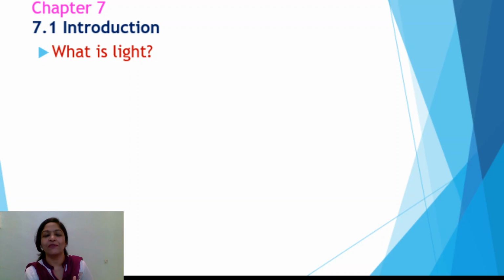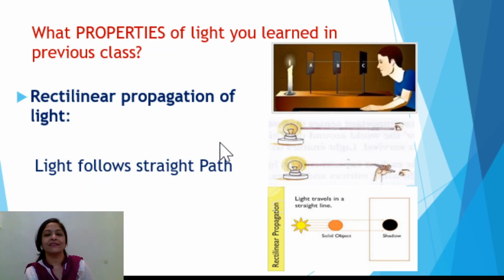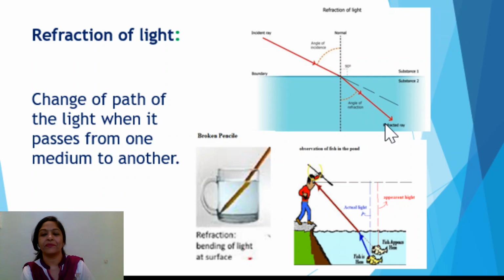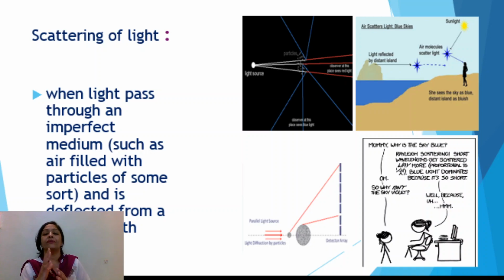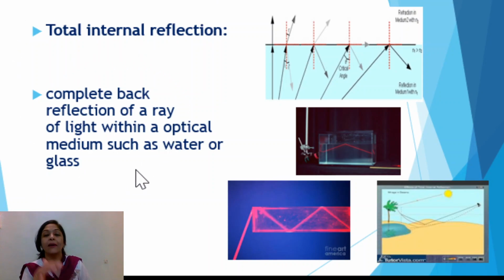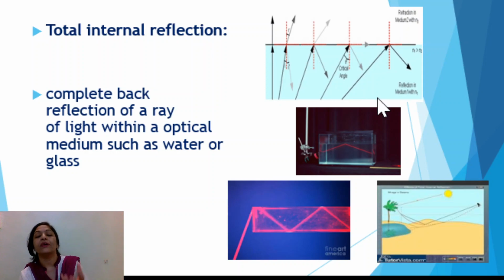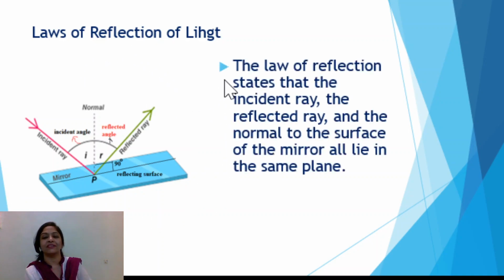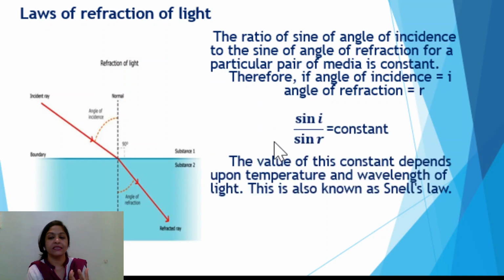Wave Optics (Introduction)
It is helpful for understanding very basic phenomena of light before understanding wave optics in details